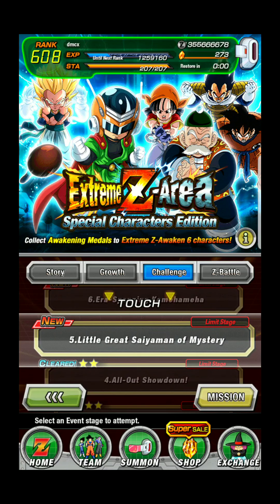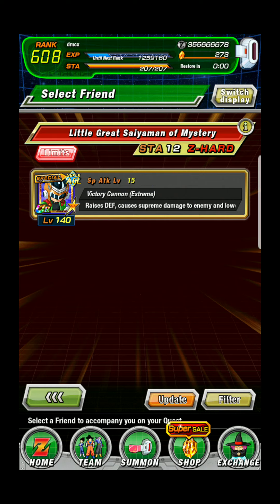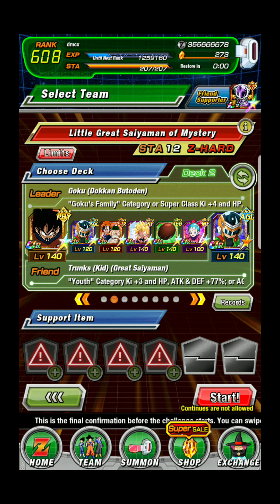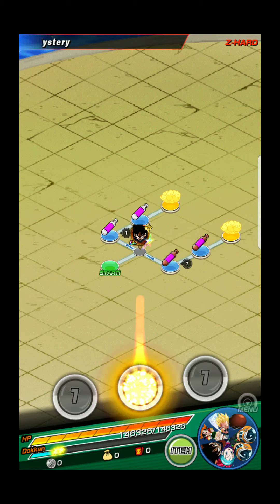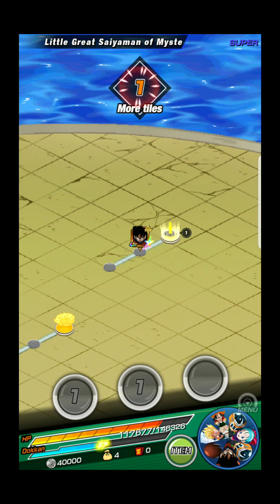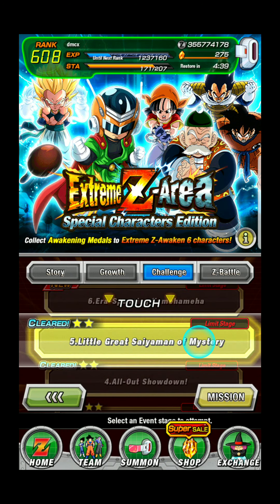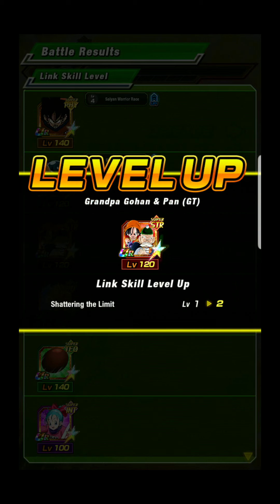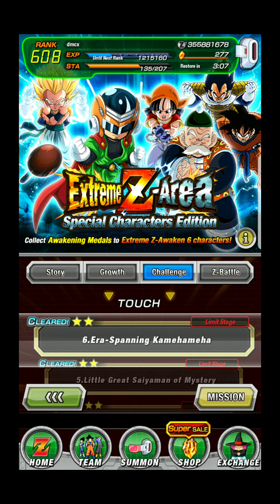Dokkan Battle Extreme Z Area Special Characters Edition Stage 5-6